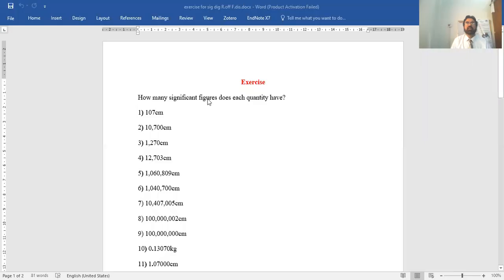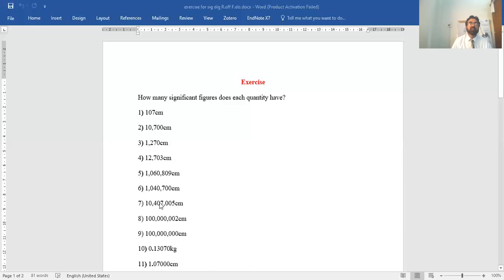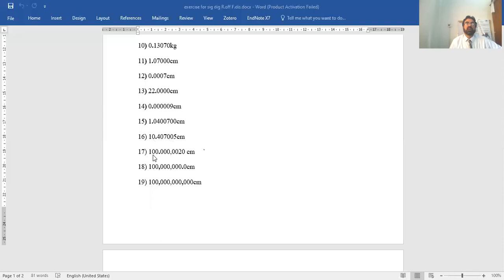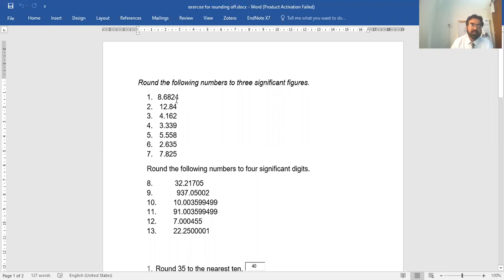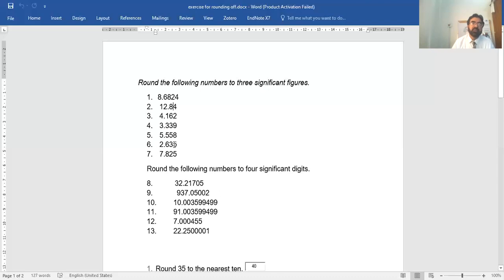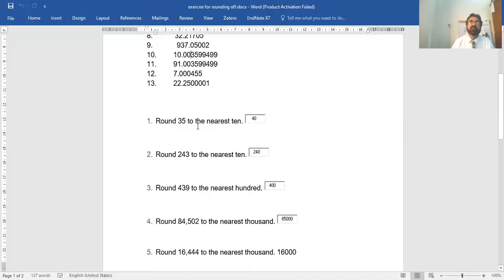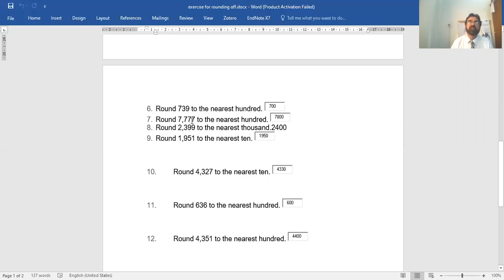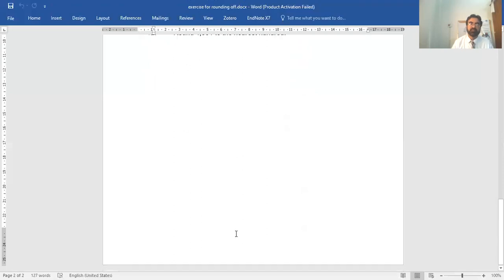Biostatistics: Exercises on rounding off digits and significant digits